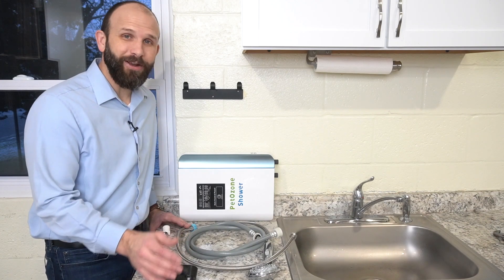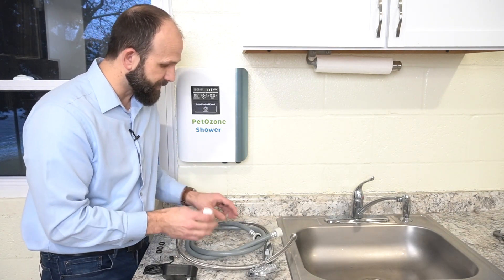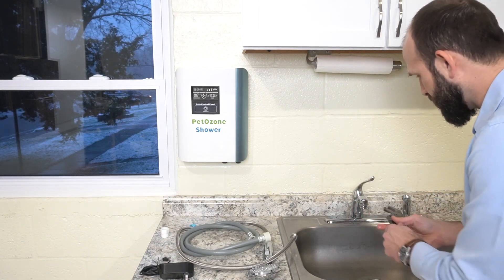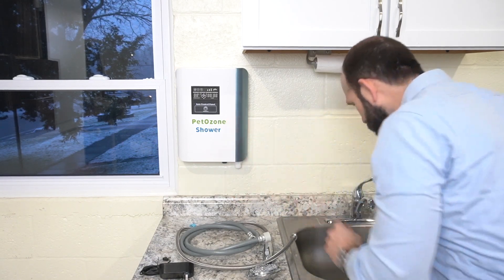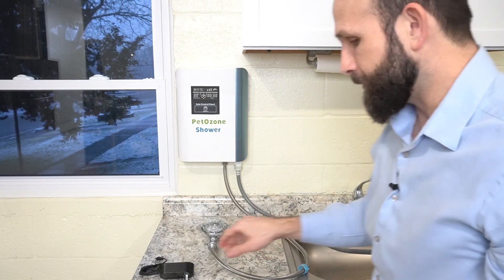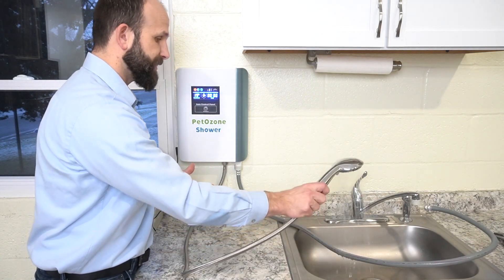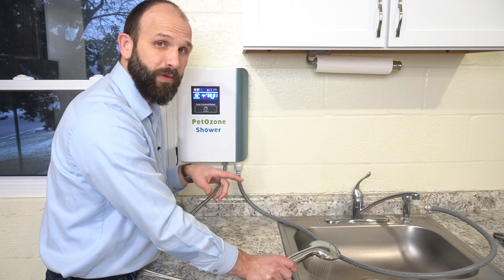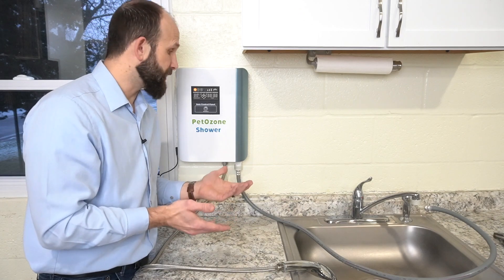The PetOzone Shower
An ozone shower harnesses the power of ozone, a natural and powerful oxidizer, to provide a superior grooming experience for pets. Ozone helps eliminate bacteria, viruses, and odors, leaving your pets with a fresh, clean coat without the need for harsh chemicals.

🐶 Why Choose an Ozone Shower for Your Pet?

Gentle on Fur and Skin: Ozone showers are gentle and non-irritating, making them perfect for pets with sensitive skin or allergies.
Bacterial and Odor Removal: Say goodbye to unpleasant odors and harmful bacteria, as ozone effectively neutralizes them during the shower.
Stress-Free Grooming: Many pets find traditional grooming stressful, but the soothing nature of ozone showers can turn grooming time into a relaxing experience for your furry friend.